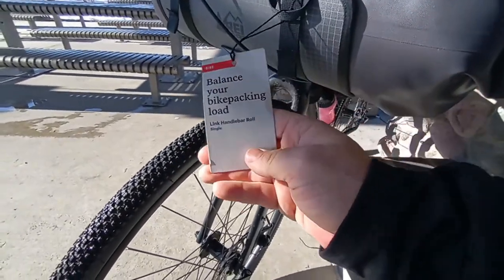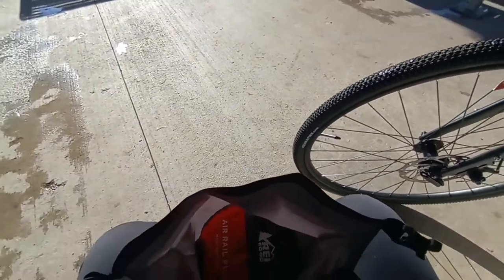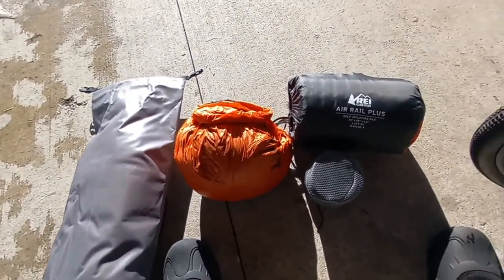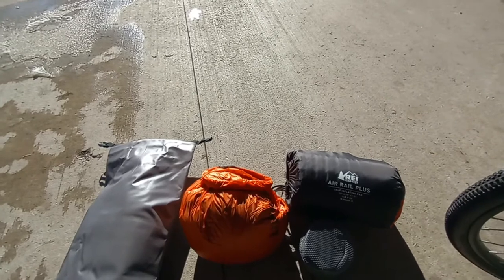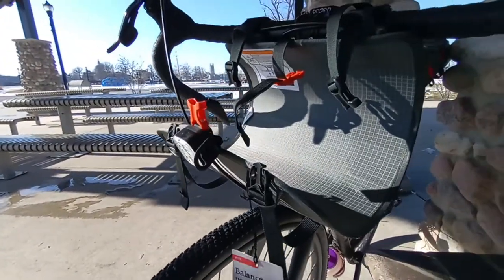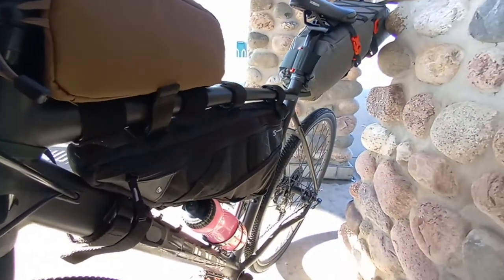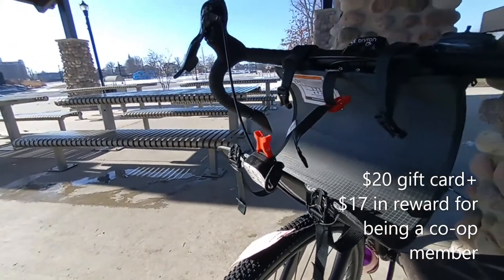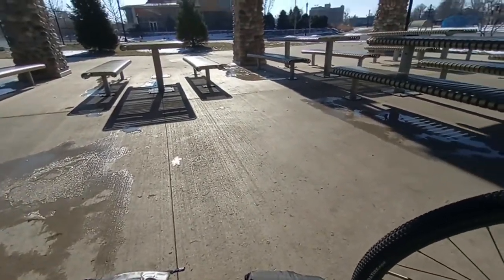What's in My REI Link Roll/ My February Strava Grand Fondo Ride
Sorry for the shaky video I recorded this on my phone.  I will check the settings to see if there is image stabilization or use the go pro for future videos.     There are very few videos showing the REI link handlebar roll.  Here is my bag.  I think it is a good bag and its quality built.

Con's  are the  light loop  is put on too low in my opinion.   There should be a second loop for a fully loaded bag.
Next con is the  the saddle bag comes in 2 color options but the handlebar bag comes in one.
Next con is the  "Link" Series bags from REI is not a complete bikepacking bag line.   There should be stem bags, top tube bags and frame bags added to the collection so you can have a uninform bag setup that is pretty modular.

Pros are REI return policy let's you try them long term,   The bags are priced reasonably .  Bags are good quality and connect to the bike easily.